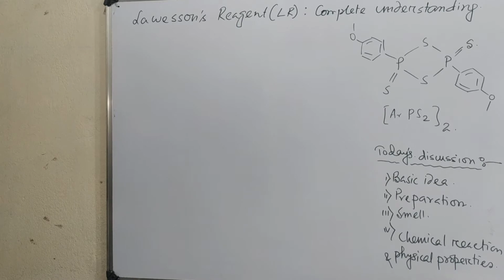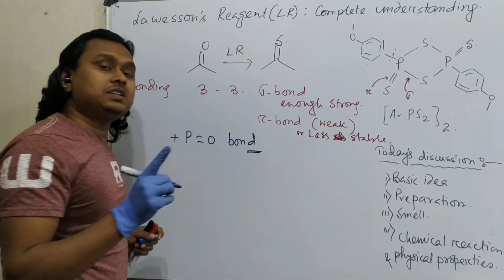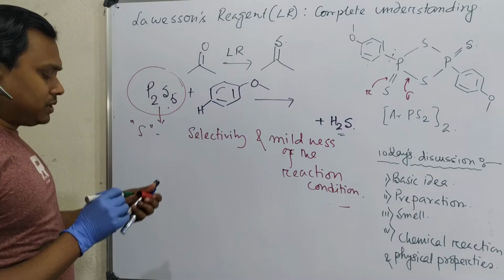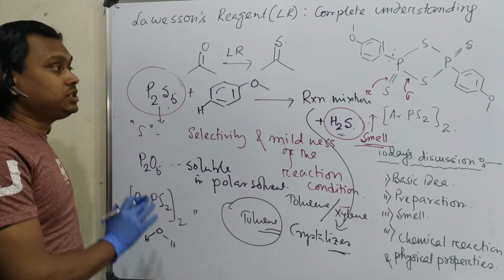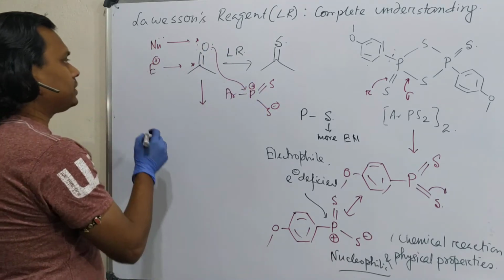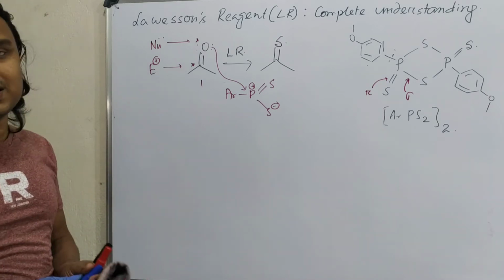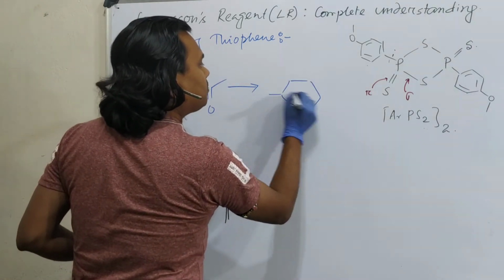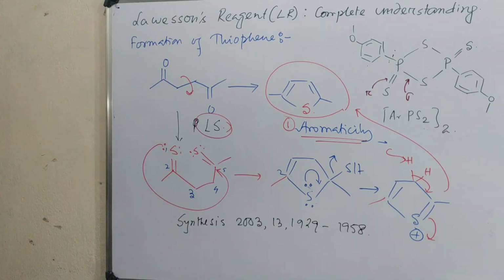L-488: Lawesson's reagent: Preparation, chemical properties and application in organic chemistry.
In this lecture, I have explained about a very important reagent in organic chemistry i.e. Lawesson's reagent. This is very important for carbonyl to C=S transformation under milder condition. I have explained the mechanism of each step and I believe that this video will be very helpful for understanding for basic chemistry point of view. Links for some related videos are given below.

For "Wittig reaction and Stereo-chemistry (Cis or Trans ???) for the Preparation of alkene." please click on the link "

For "Oxime formation and pH of medium with reaction mechanism and use in Beckmann Rearrangement." please click on the link "

For "Frustrated Lewis pair (FLP) or Frustrated Lewis-acid & Lewis-base pair catalyzed hydrogen activation" please click on the link "

For "Trimerization reaction (3 molecule into 1): Example (both aliphatic and aromatic system) & mechanism" please click on the link "

For "L-492: Woollin's Reagent: Basic idea chemical reactivity and C-Se bond formation with mechanism." please click on the link "

For "L-488: Lawesson's reagent: Preparation, chemical properties and application in organic chemistry." please click on the link "